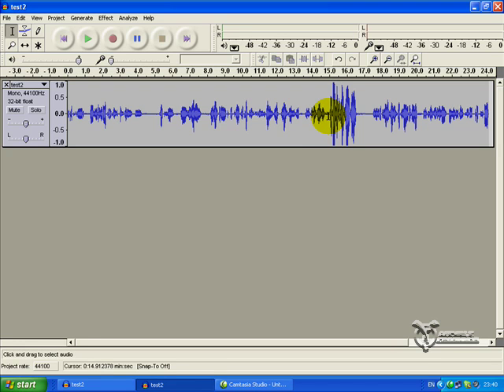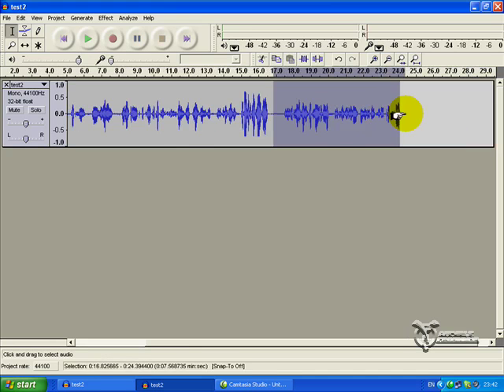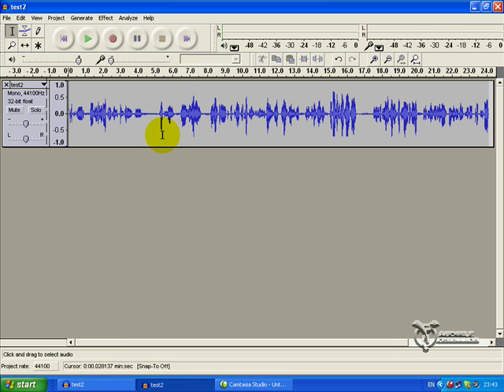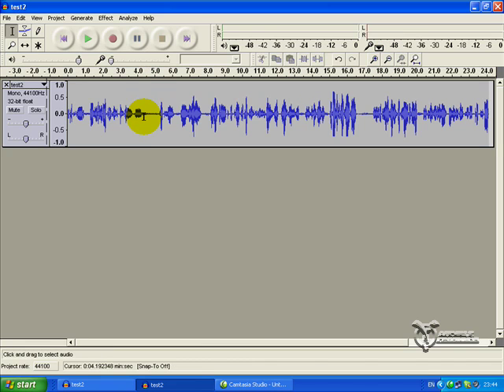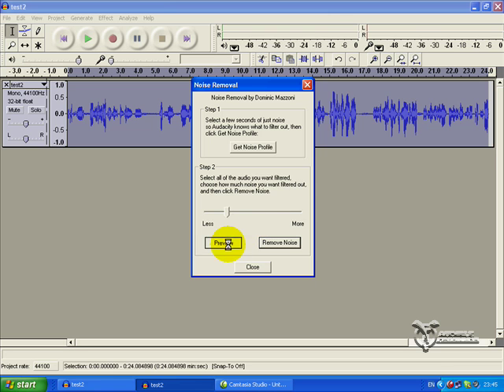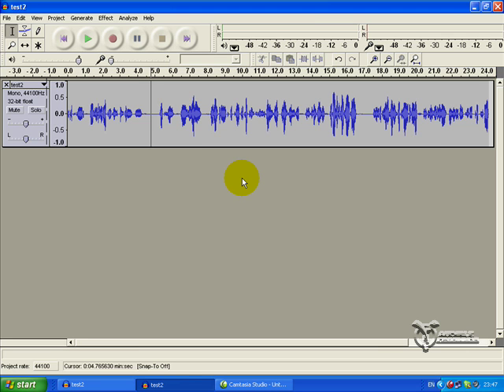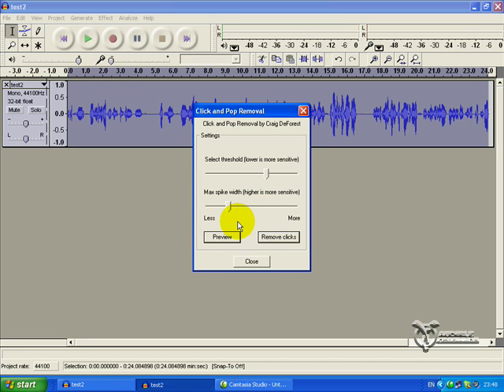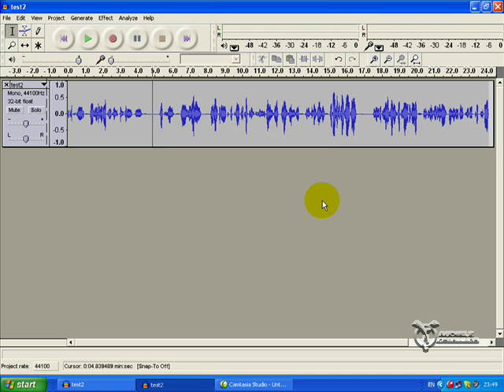Audacity Tutorial Part Four: Voice editing in Audacity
The fourth in a series of tutorials to show how to use the free recording software called Audacity. This video shows how to make your voice recording louder or softer and how to get rid of background noise and clicks or pops in the audio.

Audacity: Free Audio Editor and Recorder · Open Source
A free, open source software for recording and editing sounds in Linux, Mac OS X , and other operating systems.
Audacity: Download · Operating Systems Download. Stable: 1.2; Windows · Mac · Linux/Unix · Source Code · Release Notes; Beta: 1.3; New Features in 1.3 · Windows · Mac · Linux/Unix · Source Code ...

Free recording software · Software